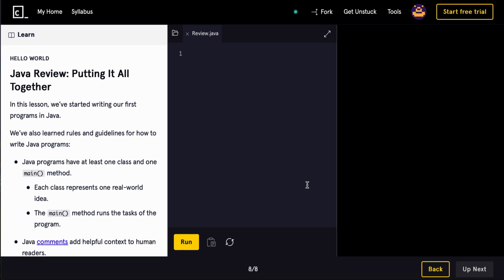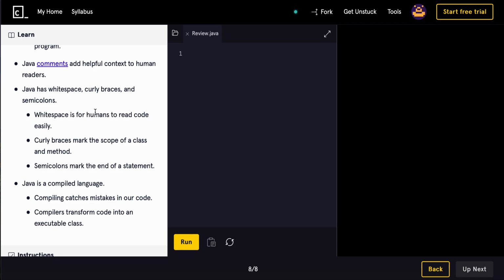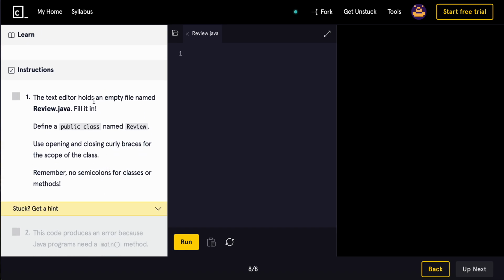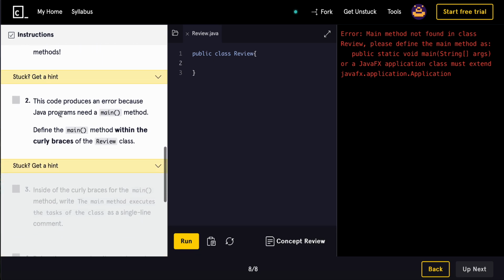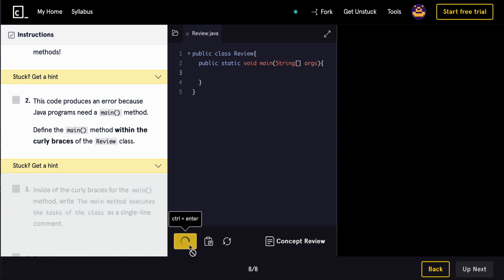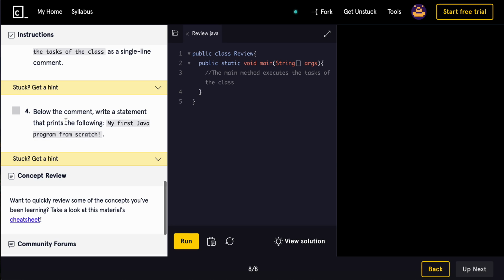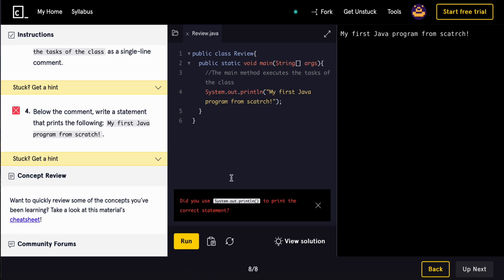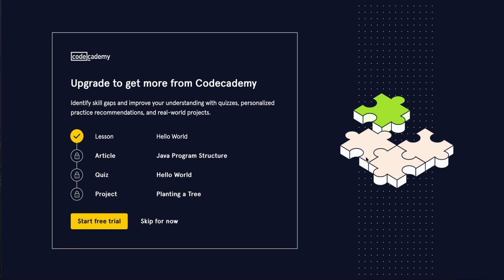Building a Program in Java From Scratch | Codecademy Java Series